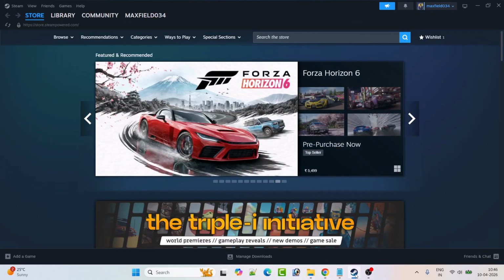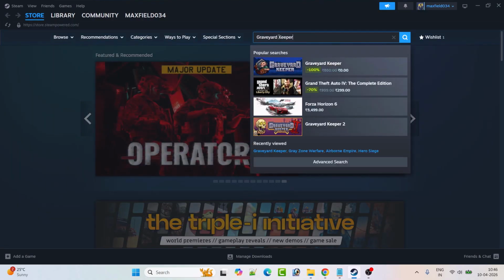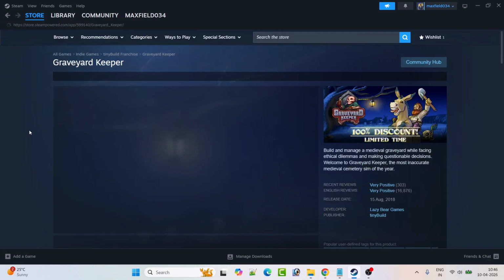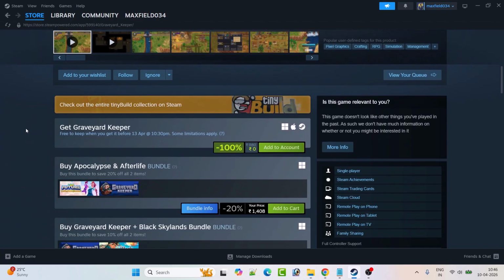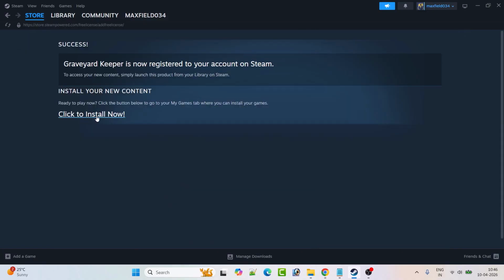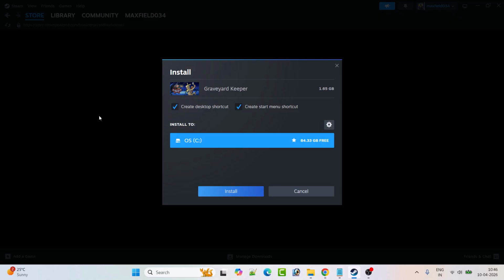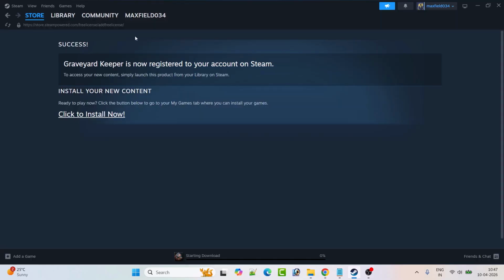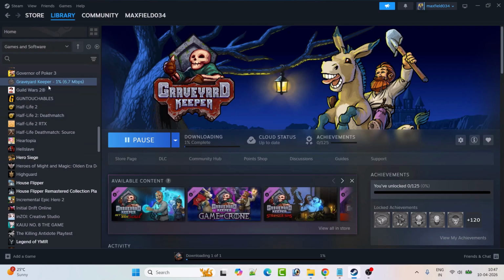How To Download or Install Graveyard Keeper On Steam (Free to Keep: Sales End on 04/13/2026)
In This Video Guide, You Will Learn How To Download or Install Graveyard Keeper On Steam (Free to Keep: Sales End on 04/13/2026).

I Hope steps mentioned in the video would help you to Download or Install Graveyard Keeper On Steam (Free to Keep: Sales End on 04/13/2026).